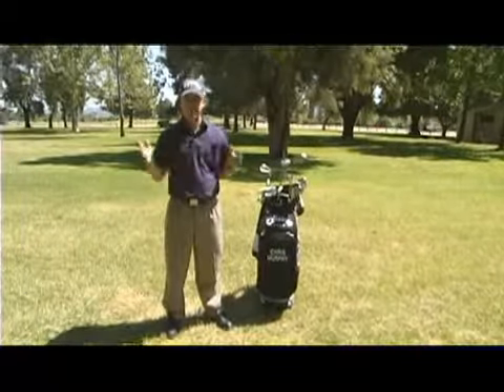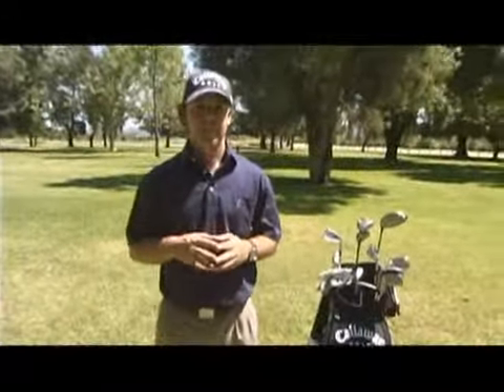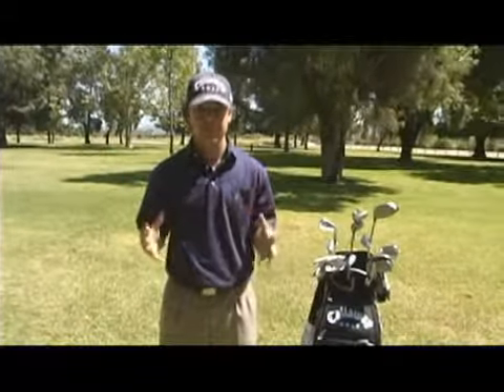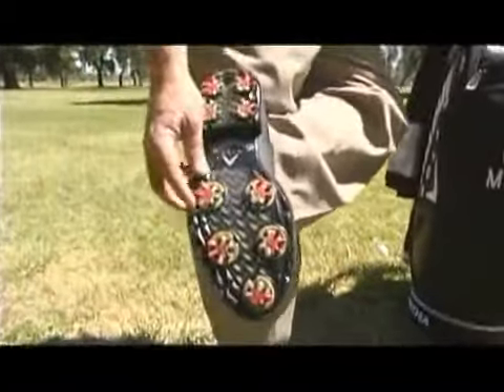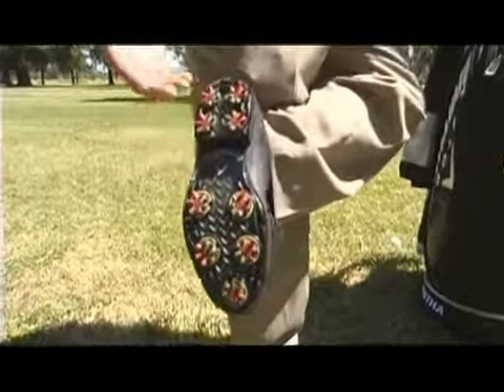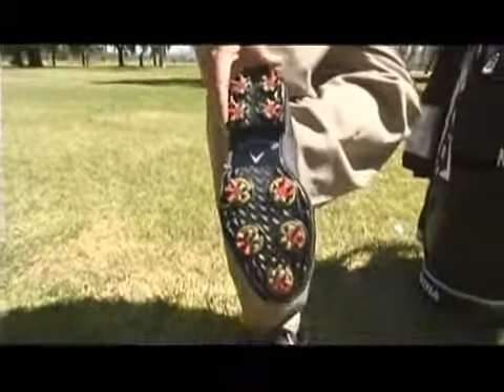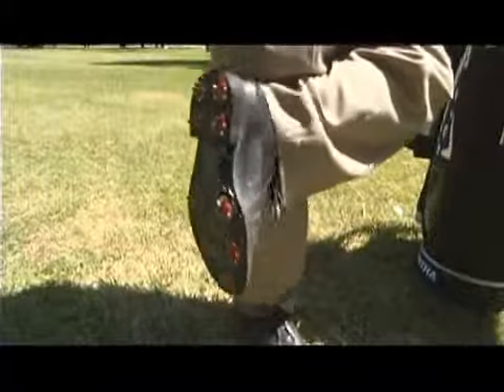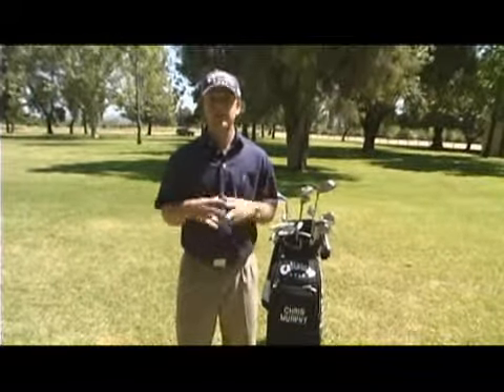Golf Shoe Benefits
With spikes on your golf shoes, you avoid sliding during your swing. Learn about the benefits of using golf shoes in this free video about golf equipment and supplies.